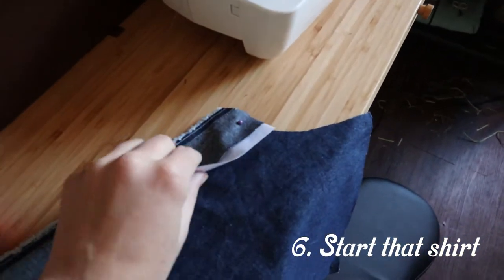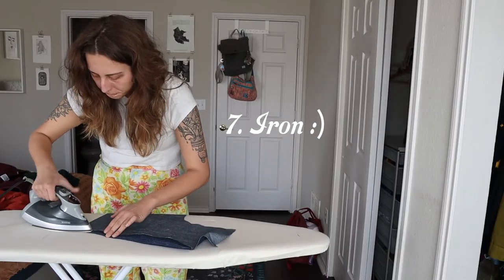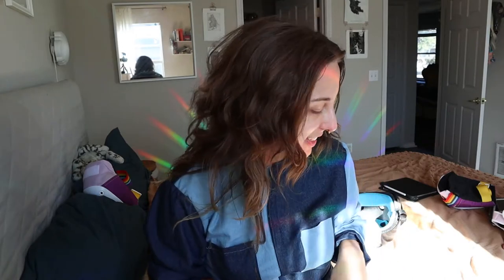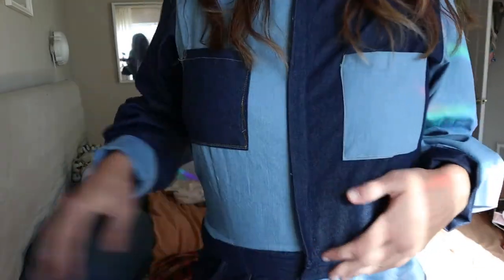Sew with me | 70s boiler suit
Sew and stash bust with me! I've been craving a boiler suit and I love fabric blocking, so with the power of my big brain I made this very cursed jumpsuit. I hope you like it!